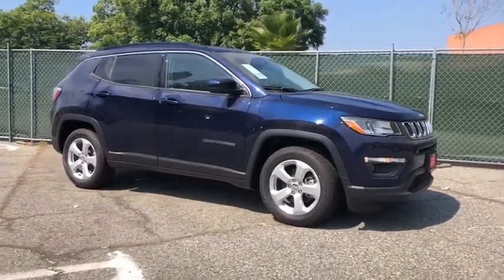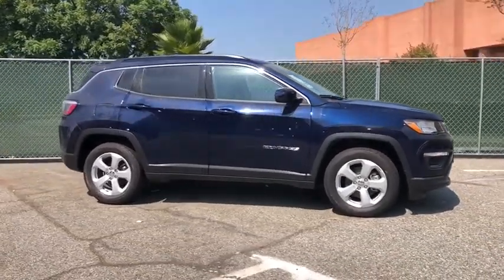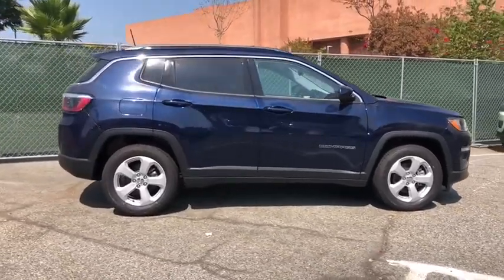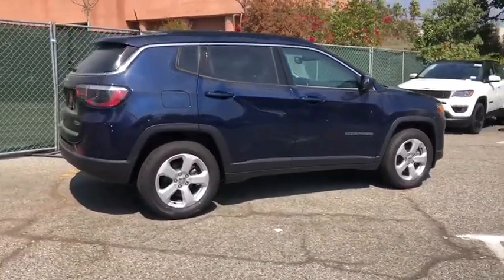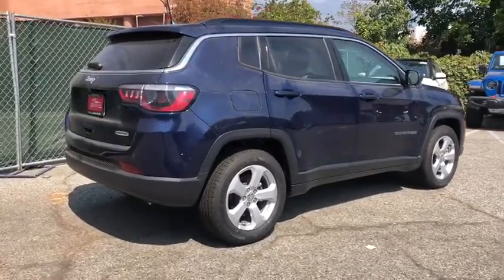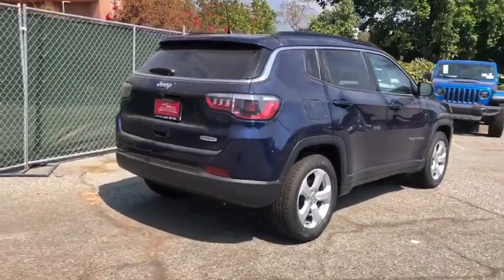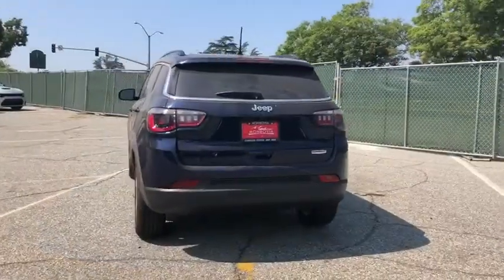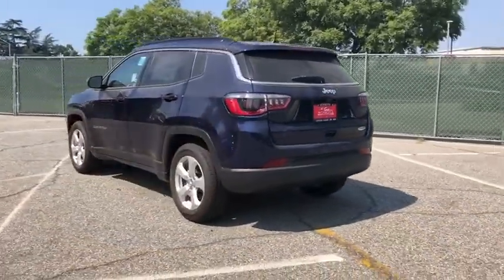2021 Jeep Compass Monrovia, Pasadena, Los Angeles, Montebello, Azusa, CA M201160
Jazz Blue Pearlcoat New 2021 Jeep Compass available in monrovia, California at Monrovia CDJR. Servicing the Pasadena, Los Angeles, Montebello, Azusa, CA area.

Monrovia CDJR
1305 S Mountain Ave